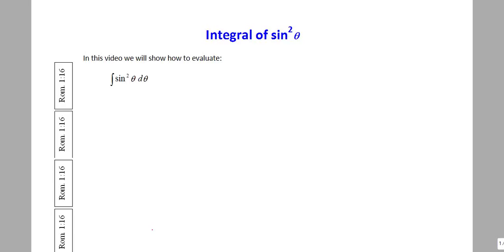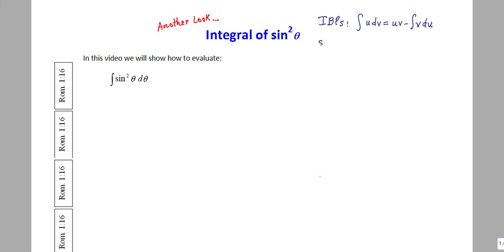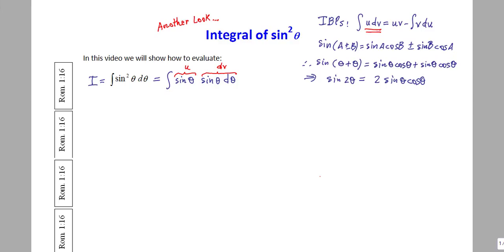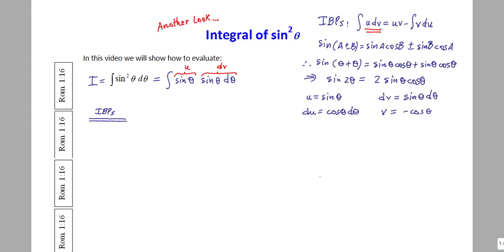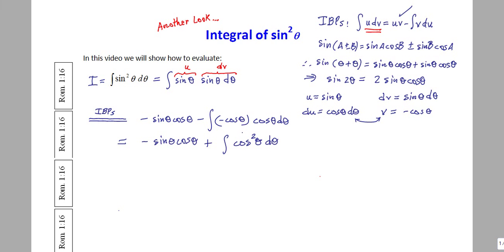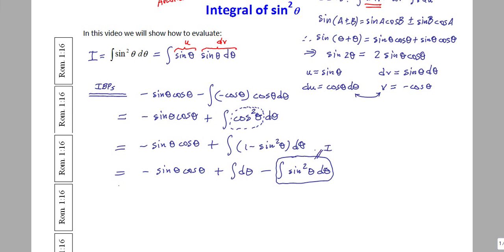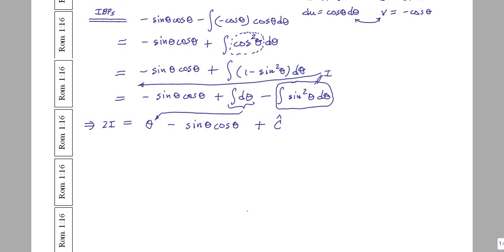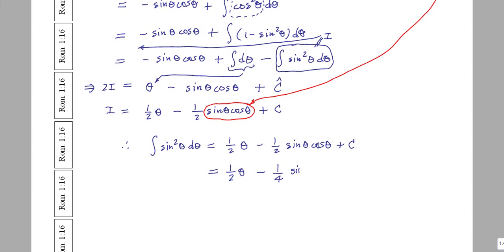Integral of sin^2 ... Another Look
We take another look at showing how to integrate the square of the sin function.